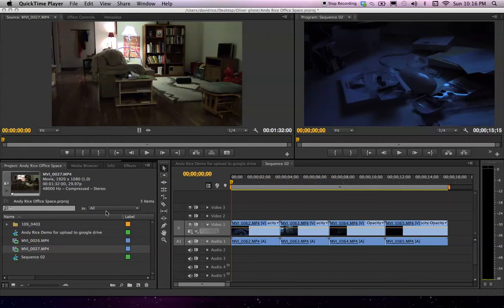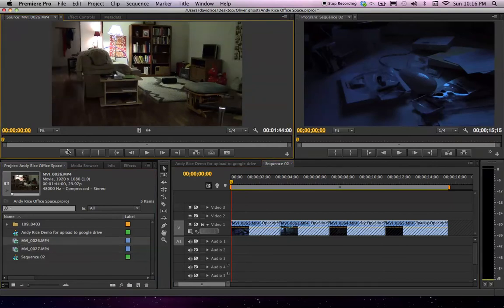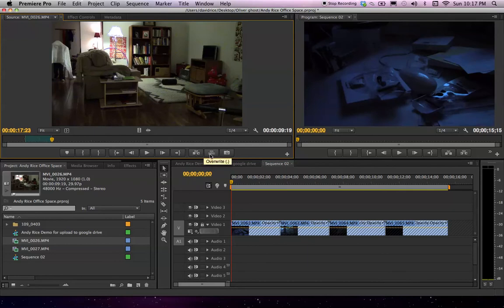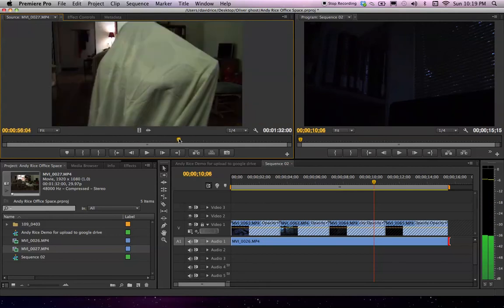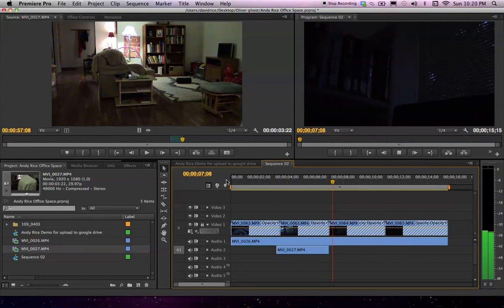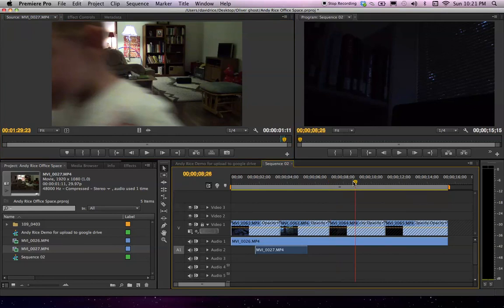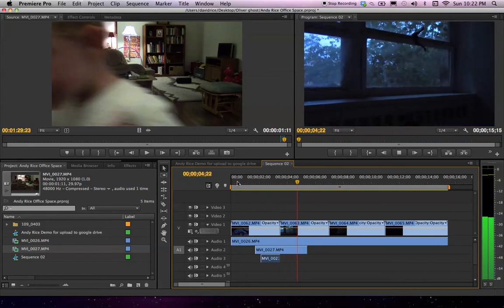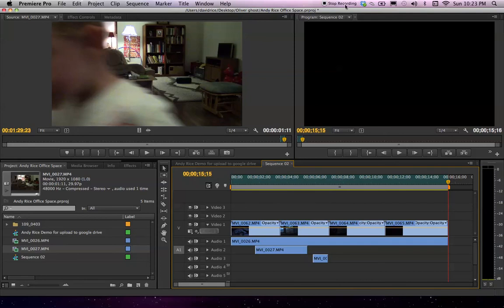Basic Editing for Project 1, Part 2 m164a (sound)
Remember that you'll need to import your sounds before doing this part of your editing.